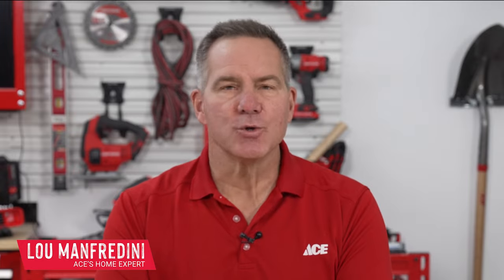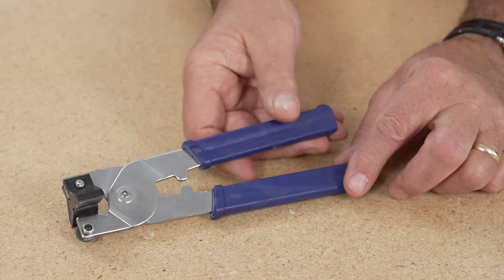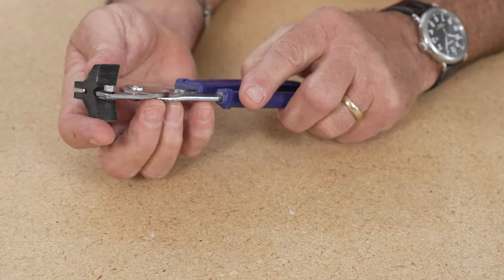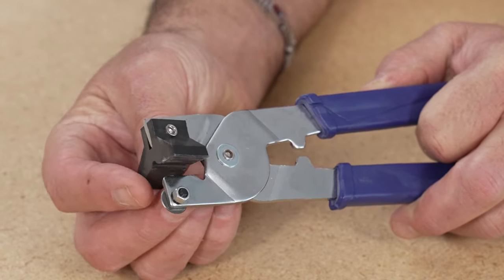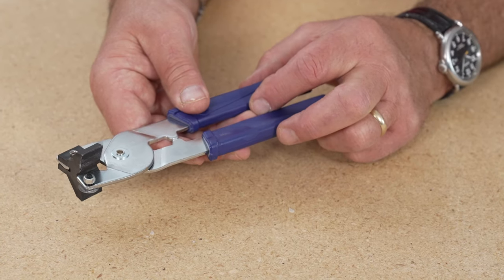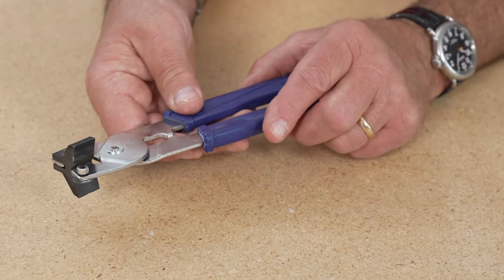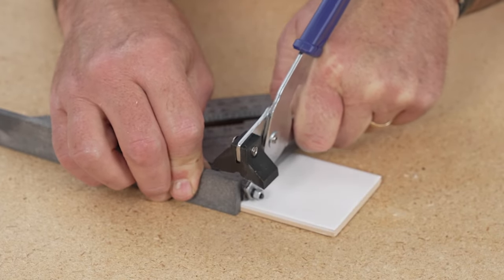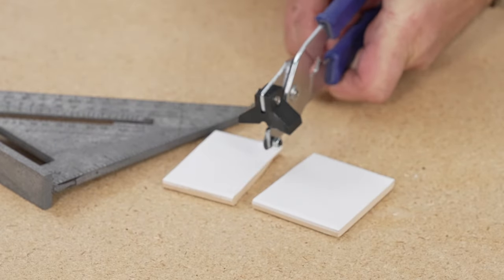How To Use A Handheld Tile Cutter - Ace Hardware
Watch as Lou Manfredini, Ace's Home Expert, shows you how to use a handheld tile cutter.

Products Featured